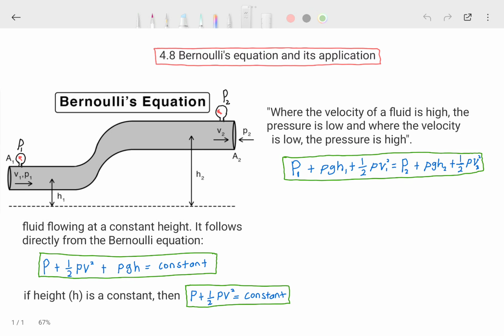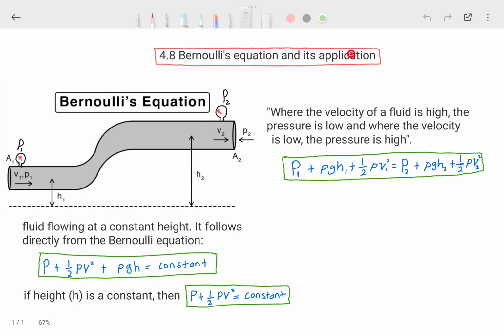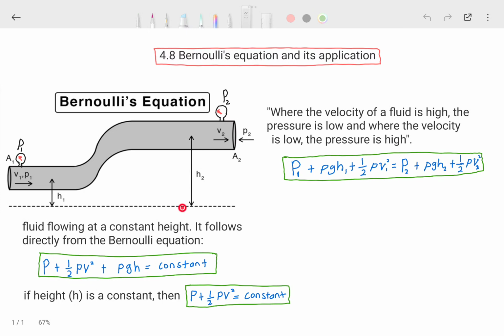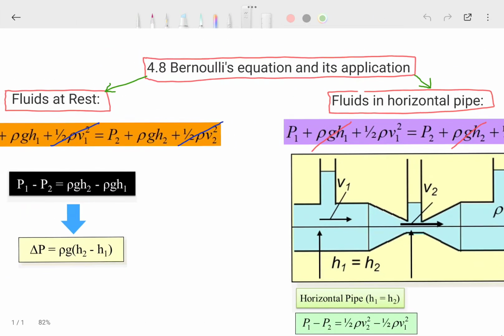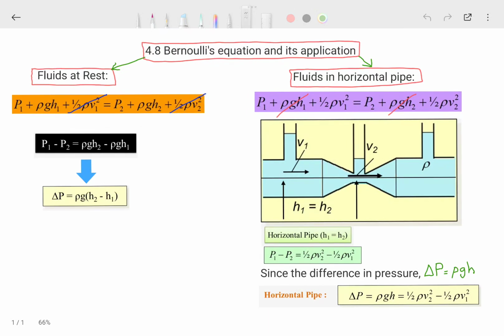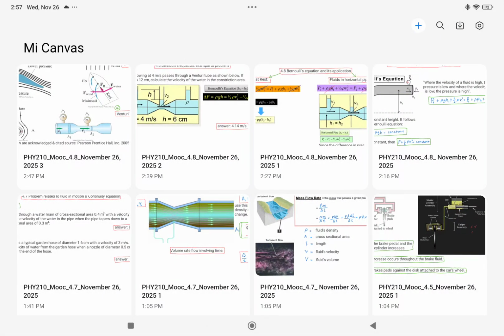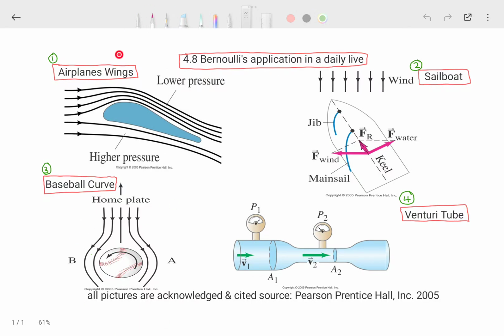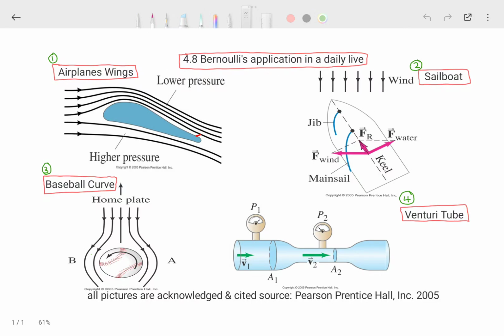4.8 Bernoulli's equation and its application